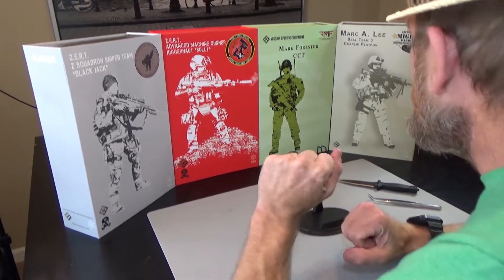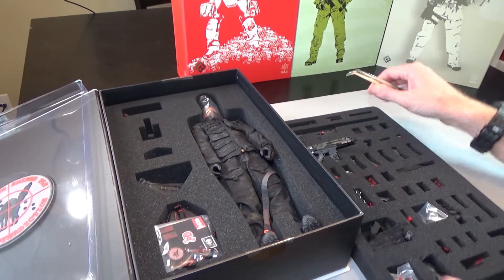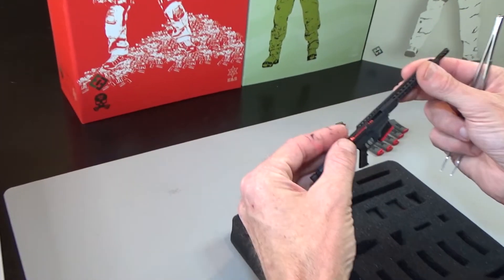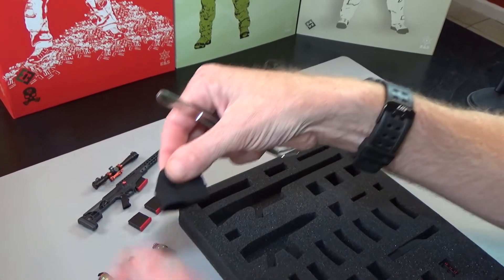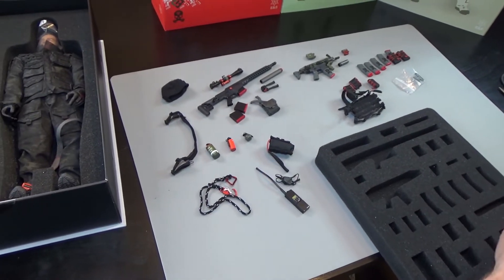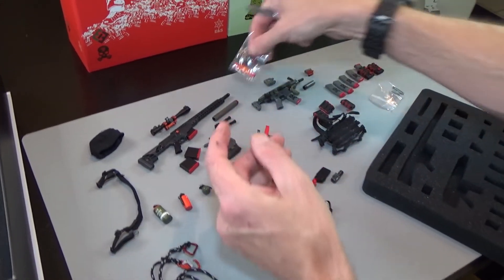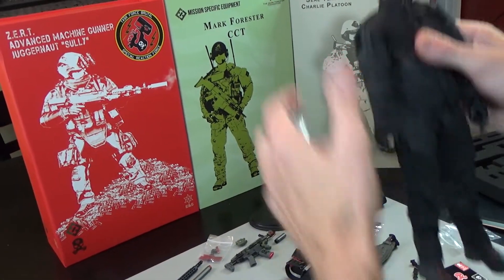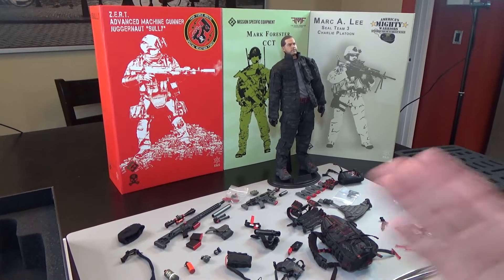Unboxing the 1/6 Scale MSE ZERT Z Squadron "Black Jack" Action Figure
In this video, Sully unboxes the Mission Specific Equipment ZERT Z Squadron Sniper Team "Black Jack" 1/6 scale action figure.  MSE is a company owned by Sully and he created and designed a lot of great action figures.  This Black Jack action figure was made in cooperation with ZERT, the Zombie Eradication Response Team and ZERT member Jack Osbourne.  This figure also features the MRAD which Sully licensed directly from Barrett

There is a ton of great gear that comes with this figure and Sully will be putting this one on quite a big sale at some point during this upcoming Black Friday / Cyber Monday shopping weekend, so watch for that. You can find us on most of the socials @blackopstoys.

If you can't wait for the sale, you can find everything we have on our

Thanks.